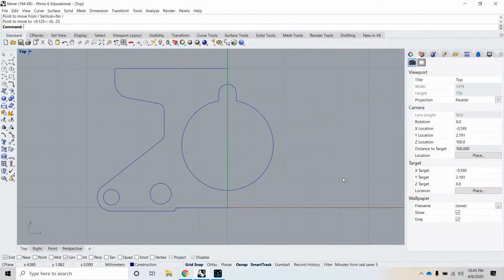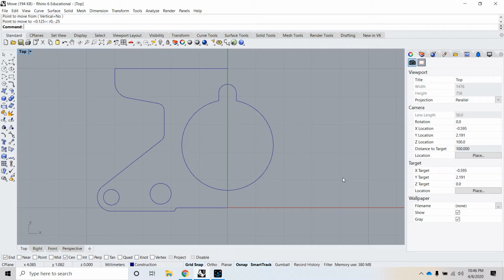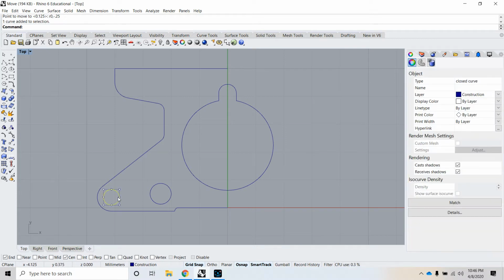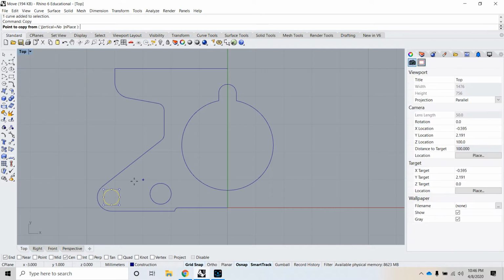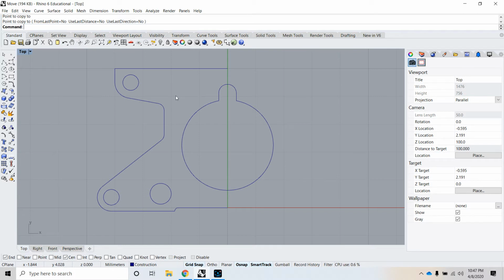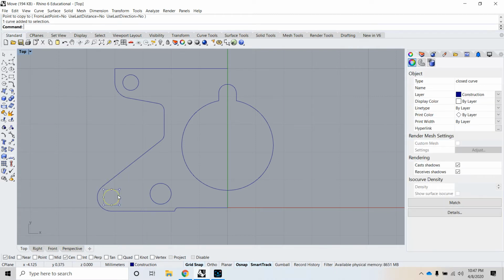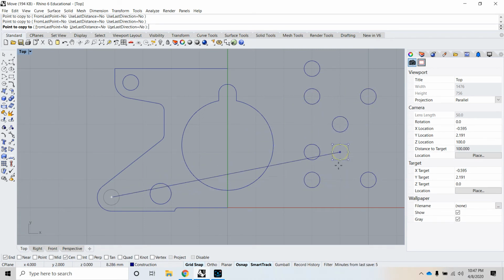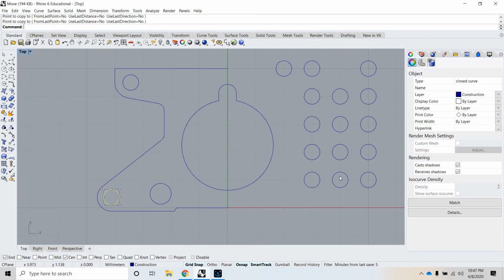Rhino Training Manual Level 1 — Exercise 37: Copy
In this Rhino 3D Level 1 tutorial, you’ll learn how to duplicate geometry accurately using the Copy command. This lesson corresponds to Chapter 5 – Editing Geometry of the official Rhino Level 1 Training Manual and demonstrates how to create single or multiple copies with precise object snap placement and coordinate control.

You’ll learn how to:
• Use object snaps to place copies precisely
• Make multiple copies within a single command sequence
• Understand the InPlace and Vertical options for specialized duplication
• Undo copies and repeat commands efficiently
• Apply copying techniques for repetitive modeling tasks

This exercise strengthens your understanding of basic transformation tools—key for drafting, modeling patterns, and assembling 3D geometry with accuracy.